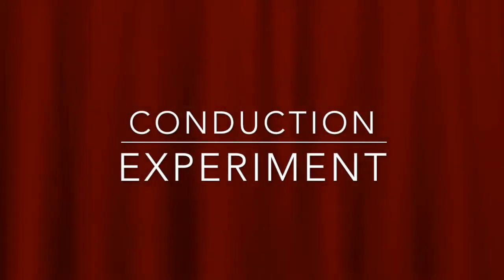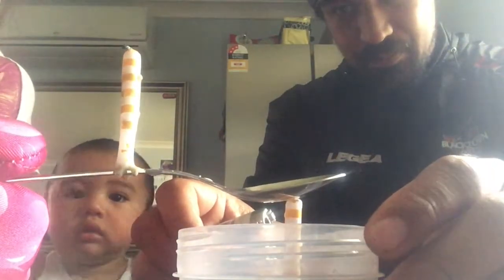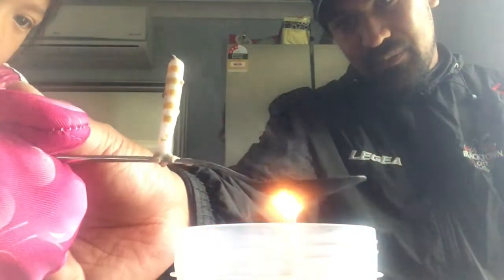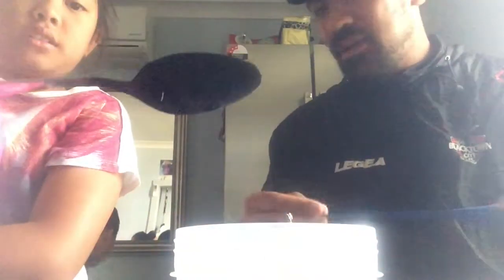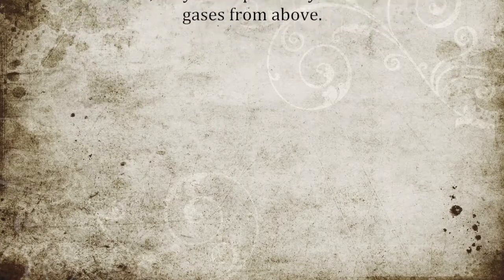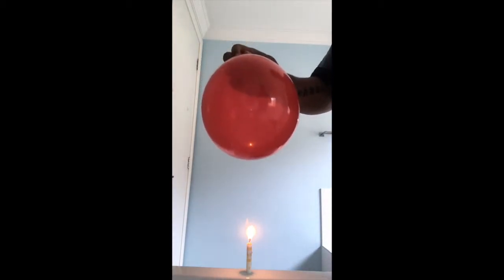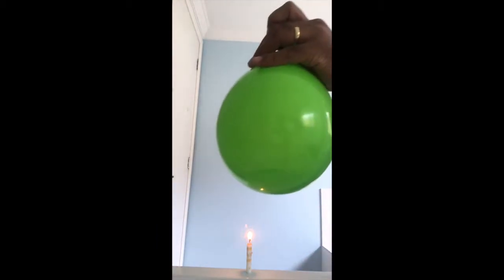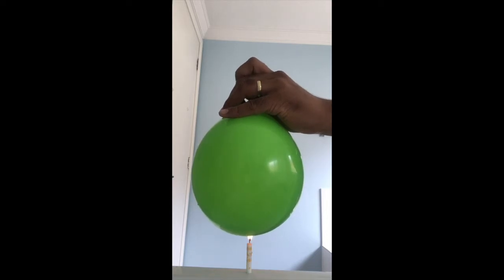Convection and conduction activity